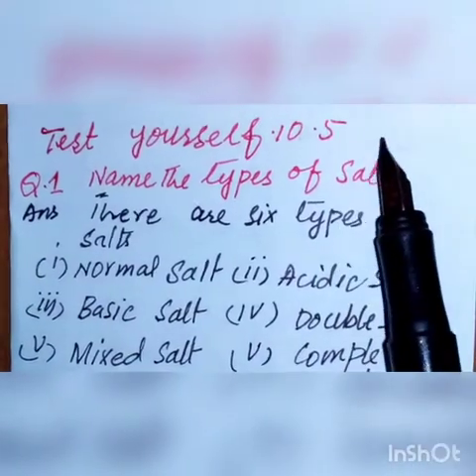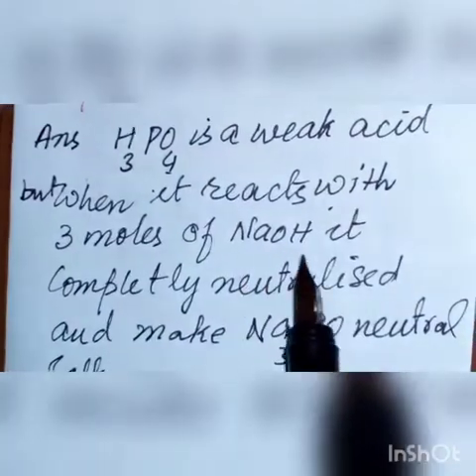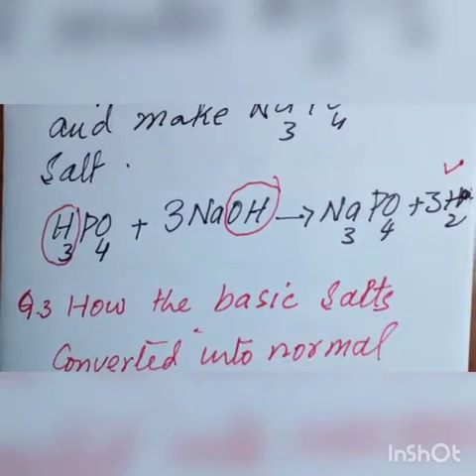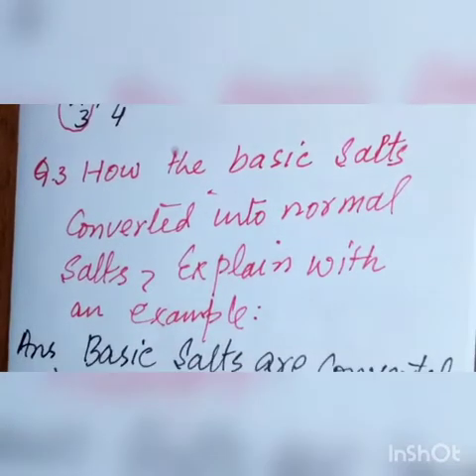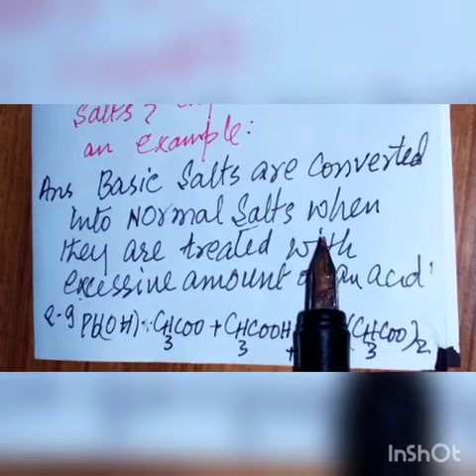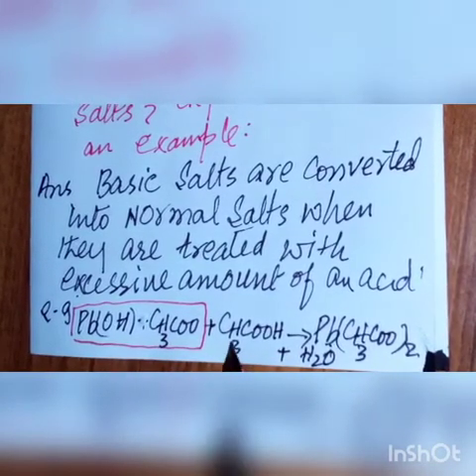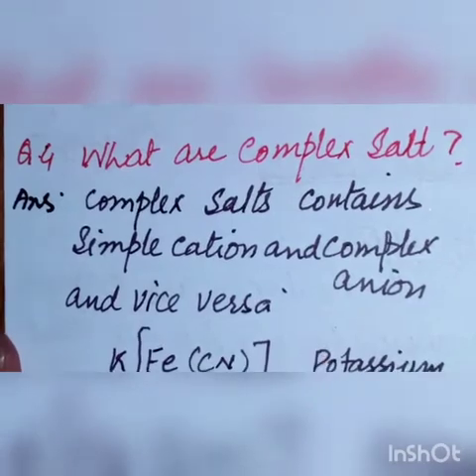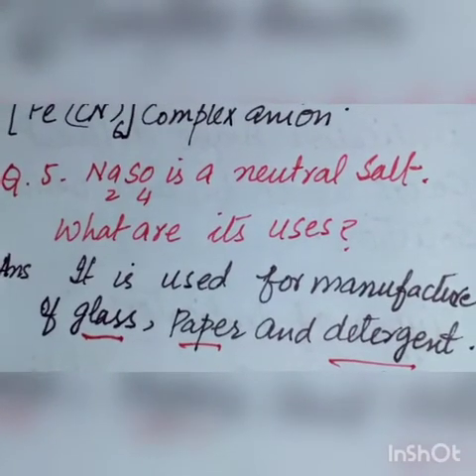Test Yourself 10.5, Chapter 10, 10th Class Chemistry